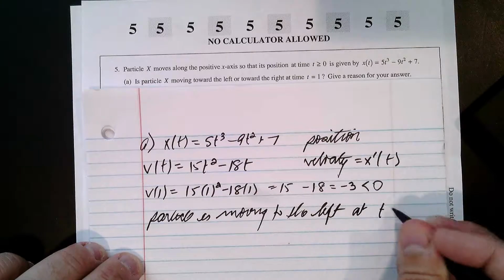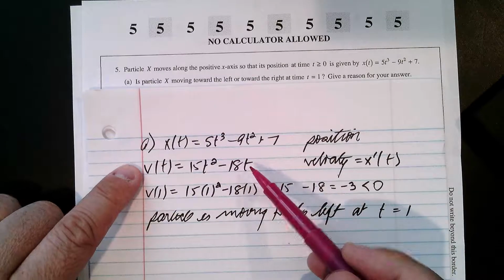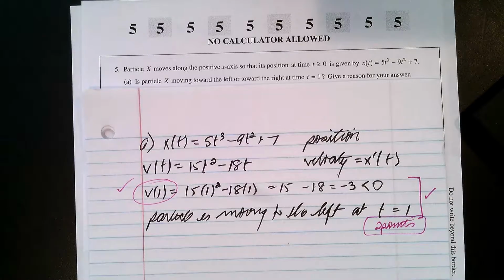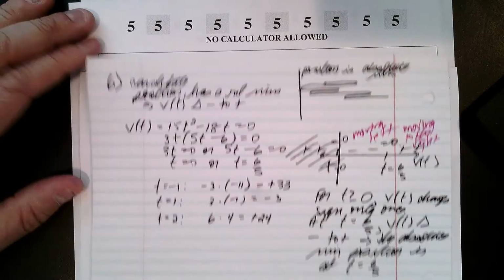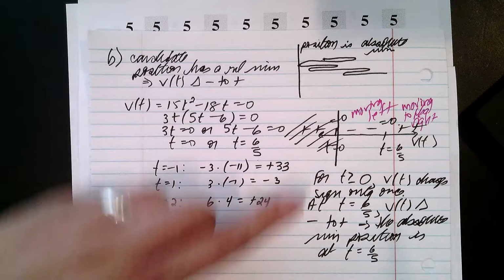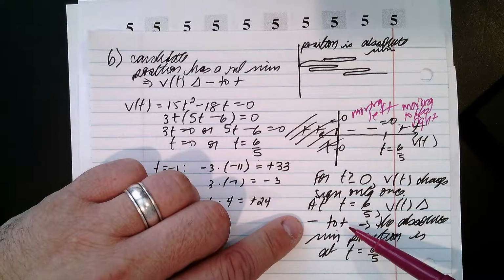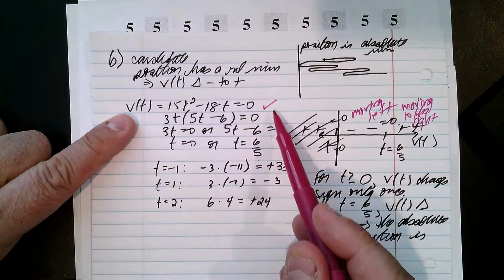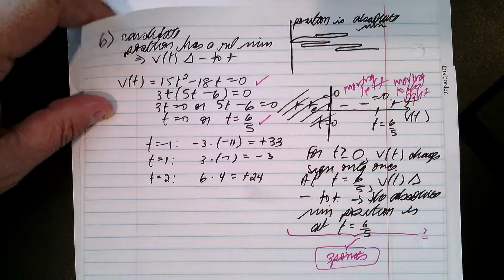2014 AB International Question 5